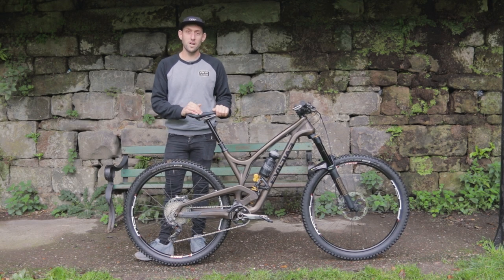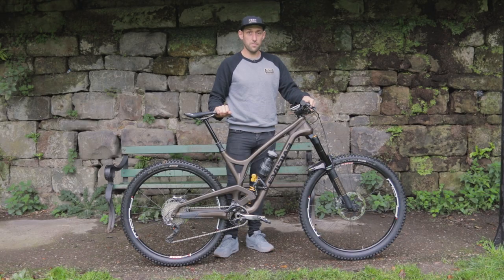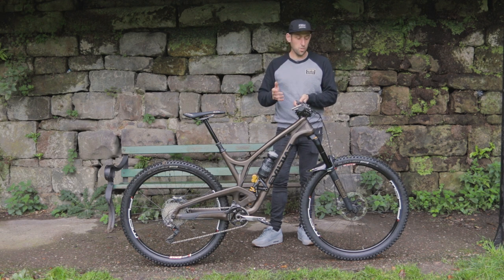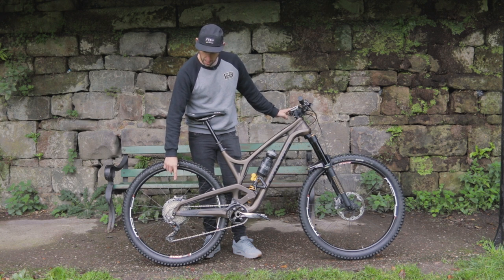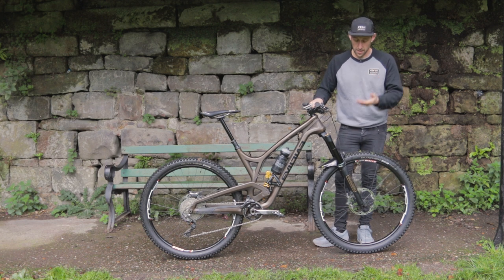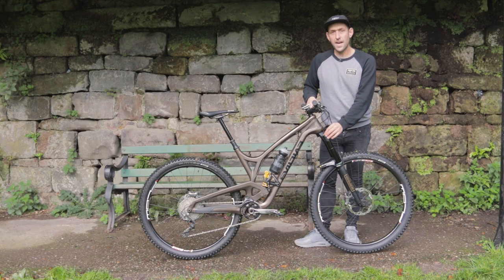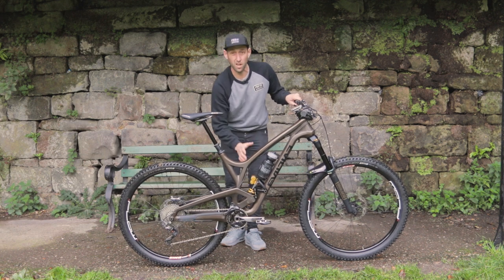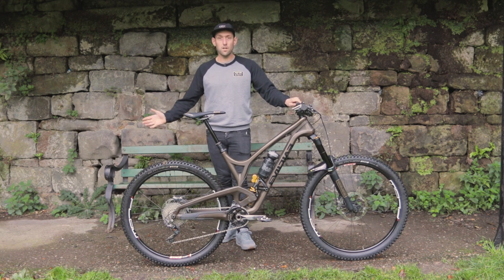BURGTEC Marc Beaumont Evil Wreckoning Bike Check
Check out Marc Beuamont talking through the spec and setup of his Evil Wreckoning that he's been riding and racing the 2019 season.

burgtec.co.uk